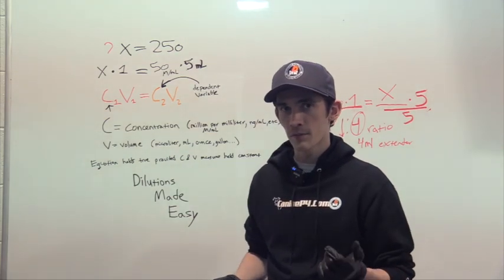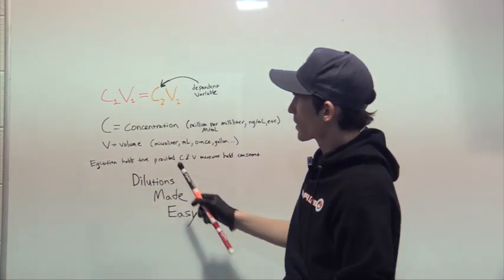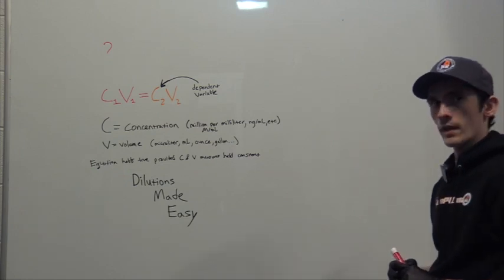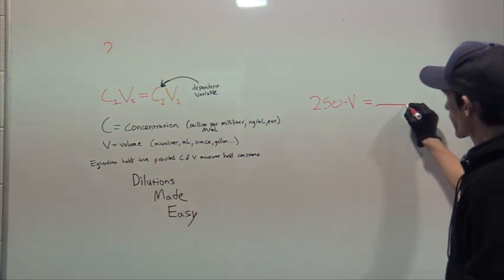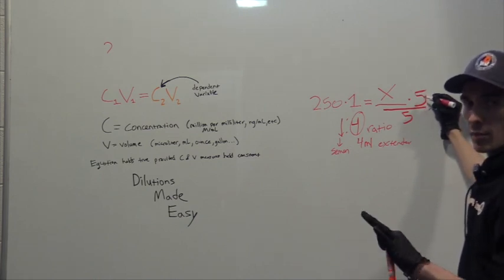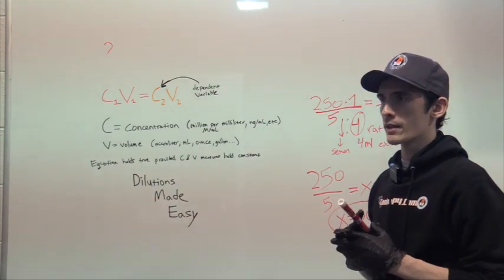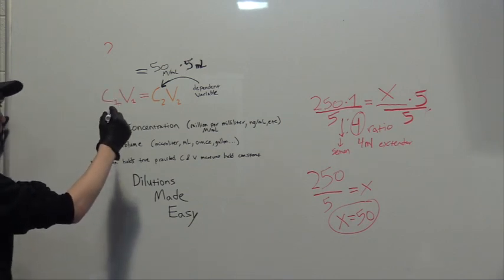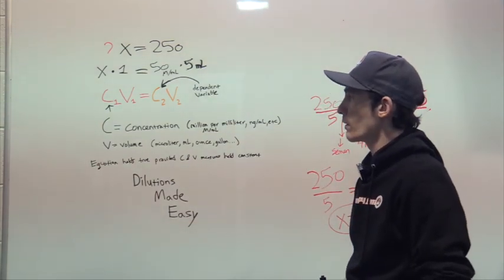Dog sperm dilution made easy | iSperm and Semen Extenders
How to dilute your dog's sperm sample for analysis?
When using any kind of semen extender, or analyzing your dog's sperm sample, you may be required to dilute the sample for best results.
In this video, Sam walks through how to calculate correct dilutions using a simple formula.

0:00  Intro
0:41 How to dilute your raw semen samples
1:10 The equation
4:44 Calculating a 1:4 Ratio
8:50 Reversing the Equation